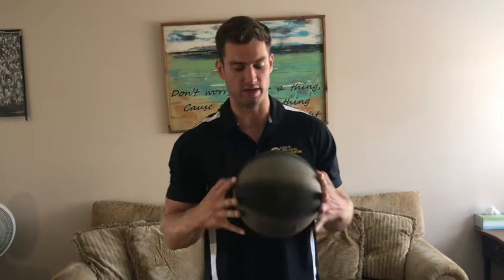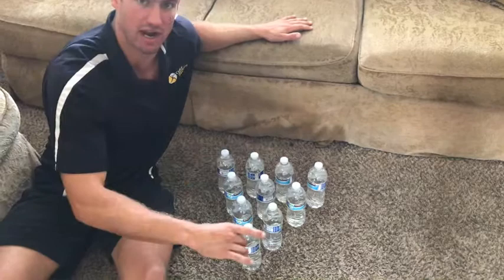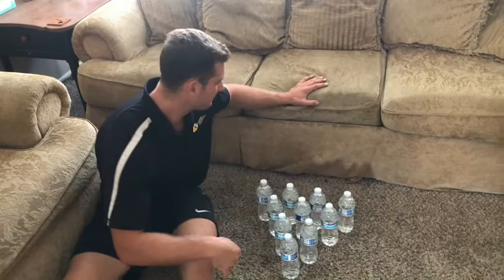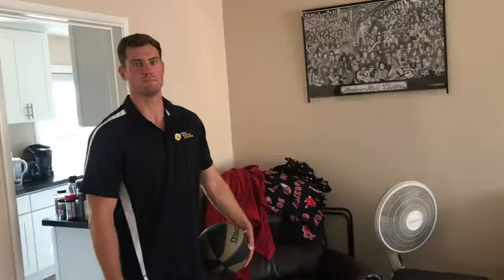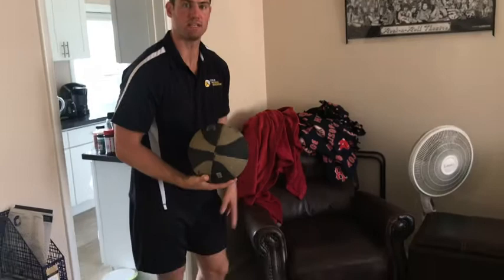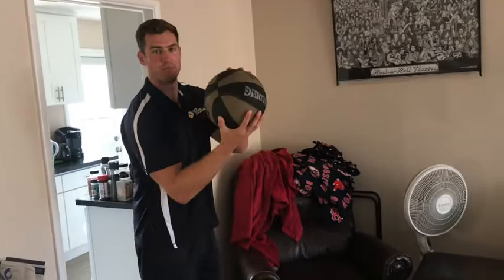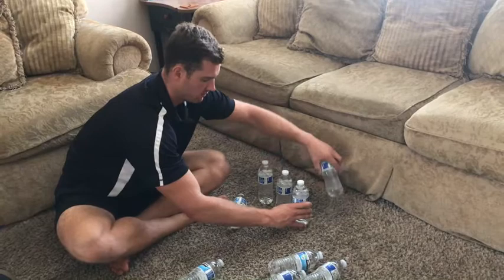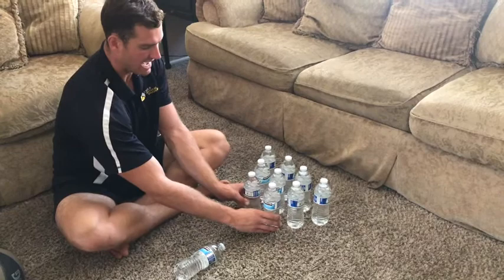Home Bowling by Coach Carr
Stuck in the house and looking for a game to play with the whole family? Why not play Home Bowling? Play for 10 frames, write down your score after each frame, and add up everyone's score at the end to see who wins! Good luck!